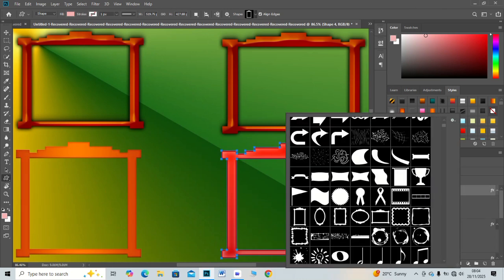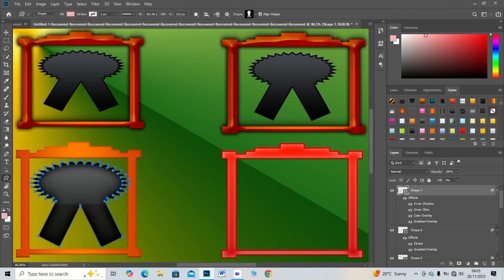HDR 4K Portrait| Professional Retouching LookCanonR5 + Photoshop ColorGradingMasterclass#E9DED78#949